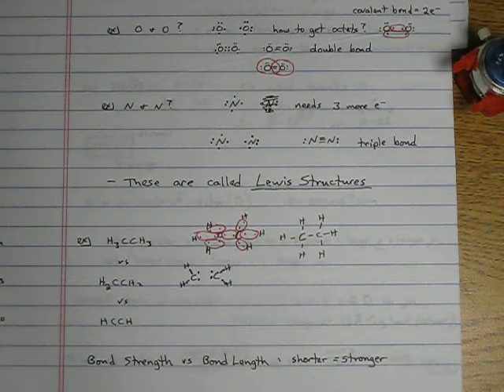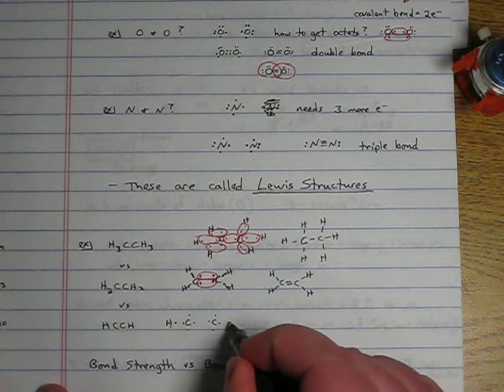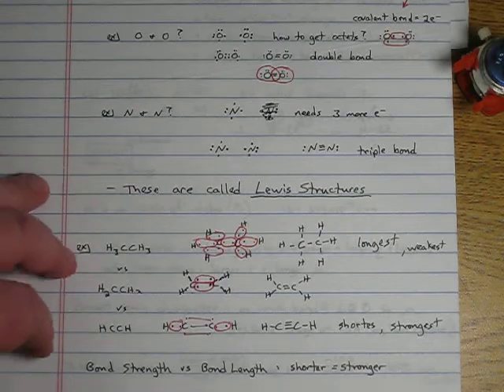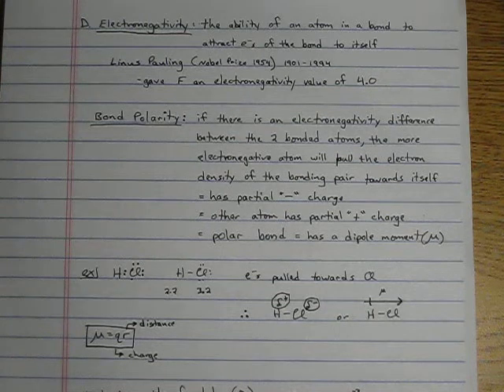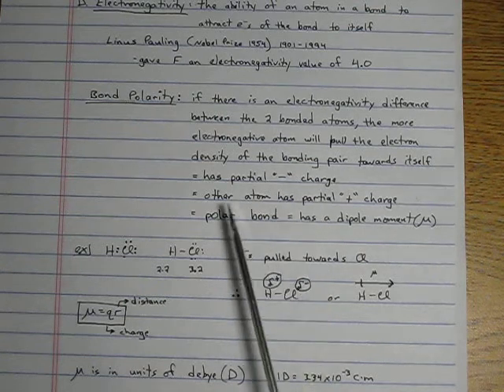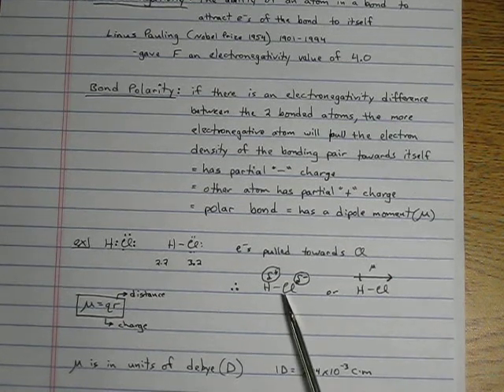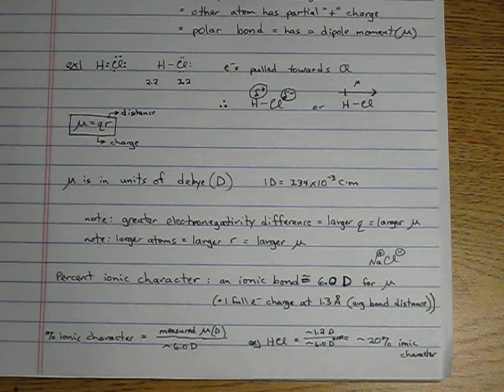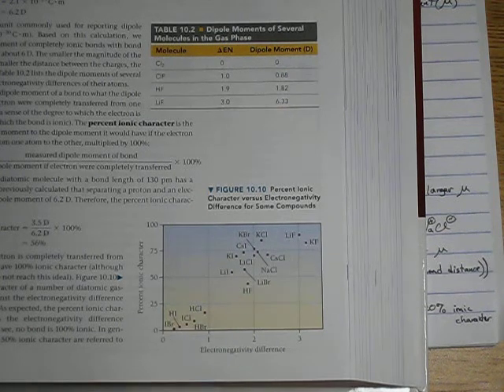Electronegativity, Bond Polarity